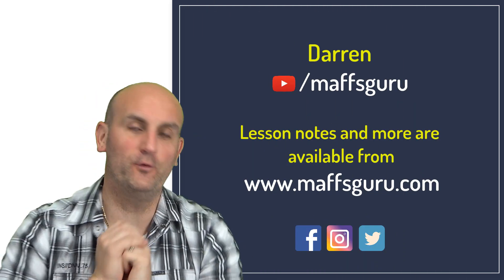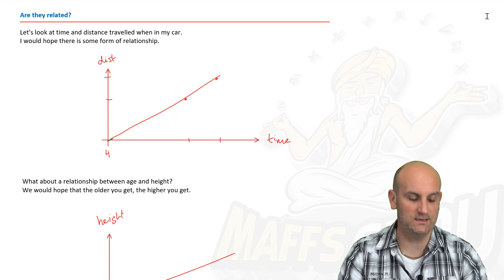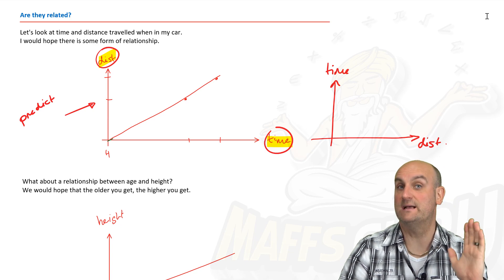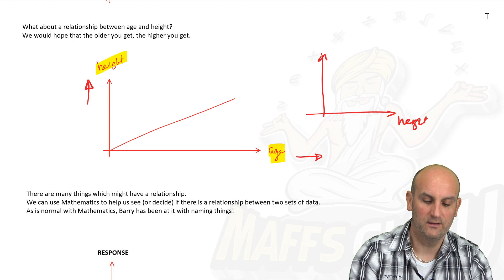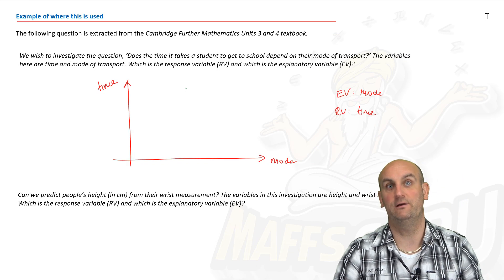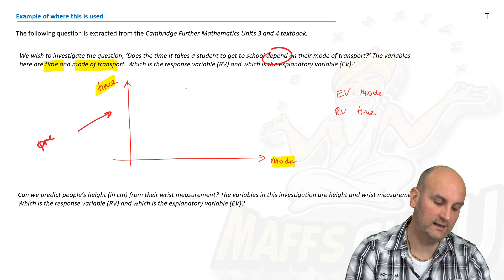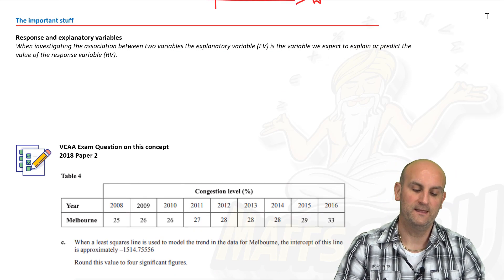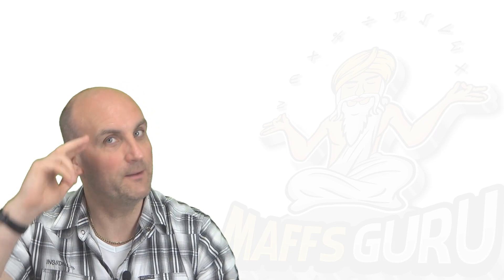Bi-variate data - Classifying the variables | Year 12 General Maths Units | MaffsGuru.com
Bivariate data - Classifying the variables | Year 12 General Maths Units | MaffsGuru.com

This is the first video in a new series dealing with the work on Investigating associations between two variables. This is part of the Year 12 General Maths Units 3 and 4 course. This video looks at the difference between explanatory variables and response variables and which can be predicted from which. It's really important to ensure you get these two the correct way around as the rest of the course will depend on the information.